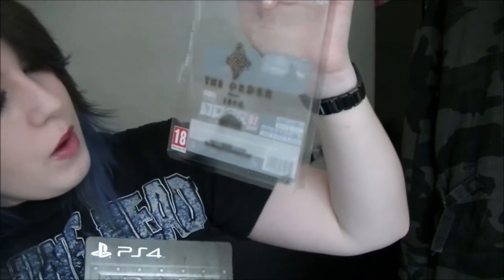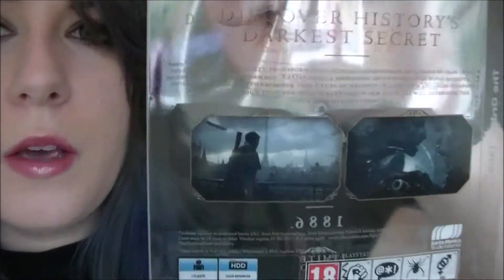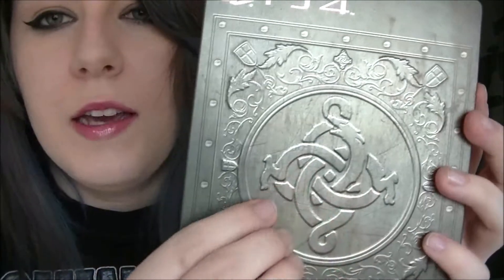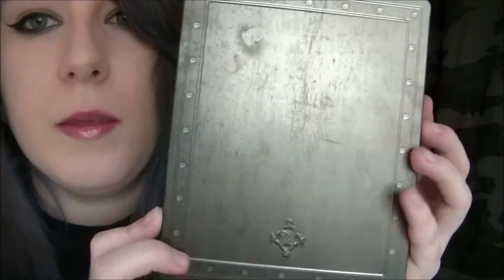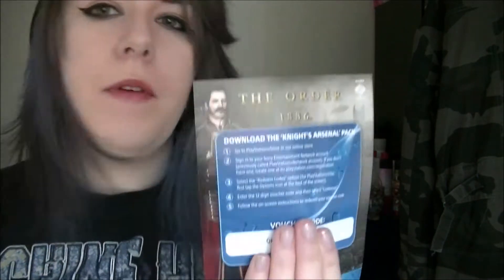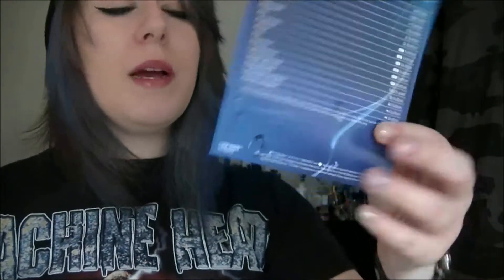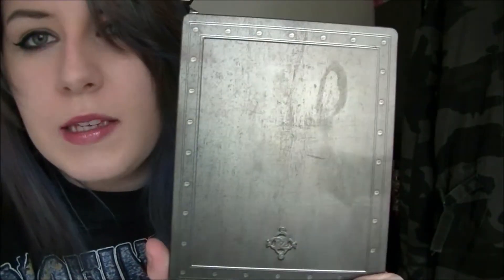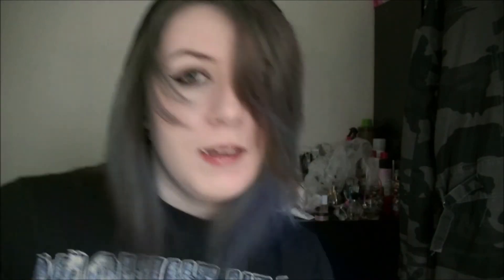I regret getting rid of this steelbook :( | Unboxing |The Order 1886 Limited Edition PS4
-BEHOLD INOFRMATION BELOW-
£54.99 from game.co.uk
FUN FACT: My Boyfriend's house was built in 1886!